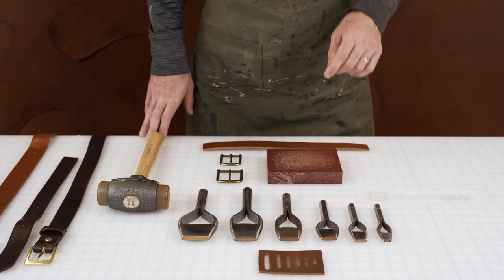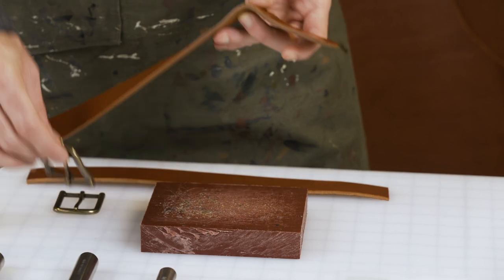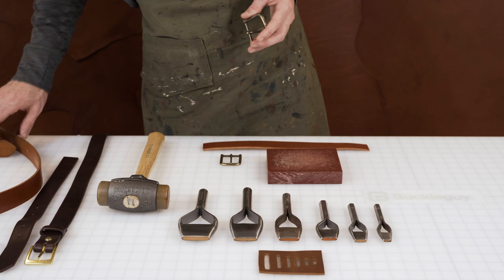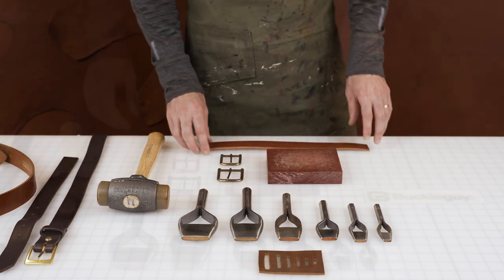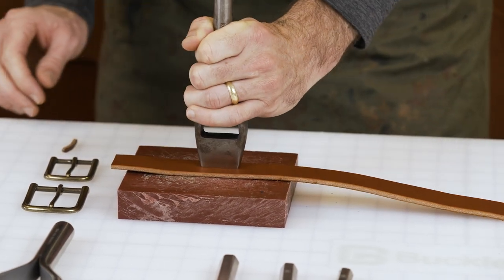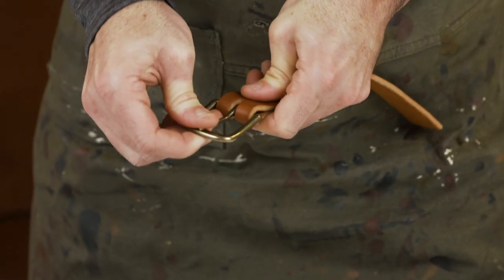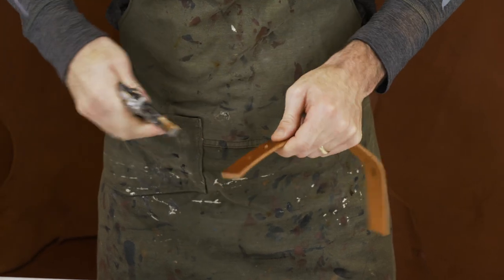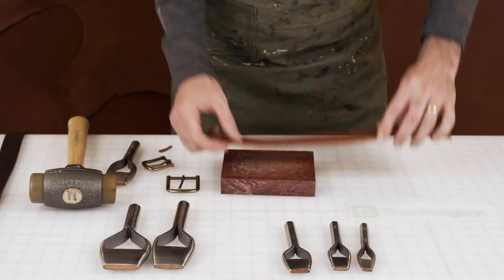How To Install a Belt Buckle Using a Bag Punch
Use a bag punch to quickly cut the oval hole for the prong of a belt buckle on a leather belt. If you do not have a bag punch, you can use a round hole punch and a blade.

You can also use bag punches for installing buckles on purse straps, handbag straps, leather bag flaps, and dog collars or other pet collars.

Buckleguy is a 1-stop shop for leather craft materials, including brass hardware, tools, leather care supplies, and leather from leading tanneries across the world.